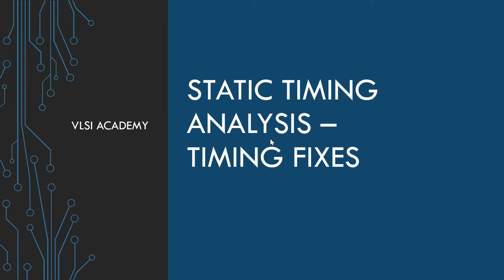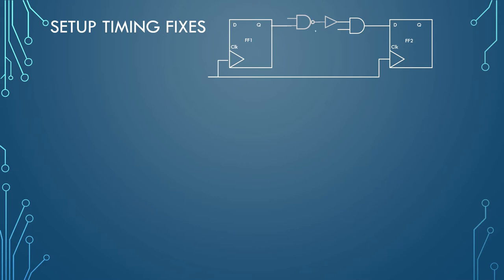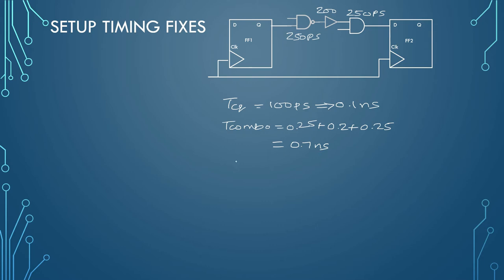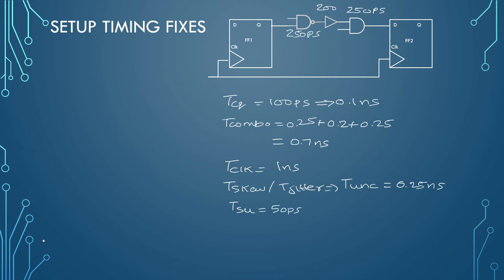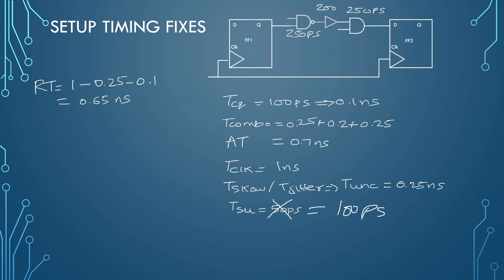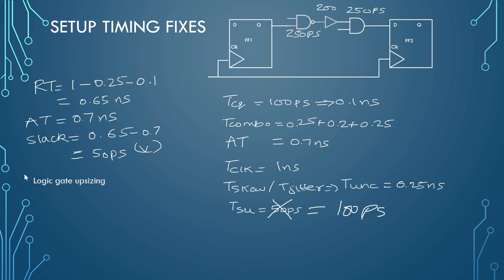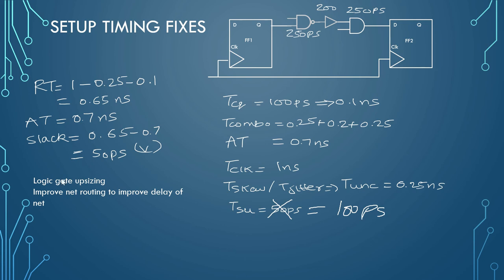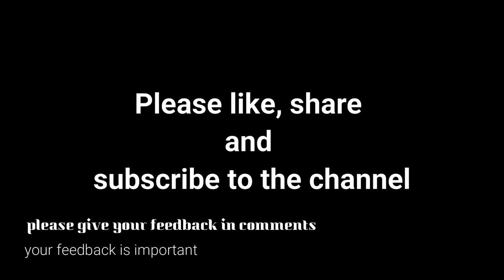sta lec20 setup/hold timing fixes - part1 | Static Timing Analysis tutorial | VLSI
This video describes how to do timing fixes (setup and hold).
This is a 2 part video, first video is describing what commonly causes setup violations in path and how can we fix it. Second video is for hold violations.
All sort of examples are taken to describe it properly.